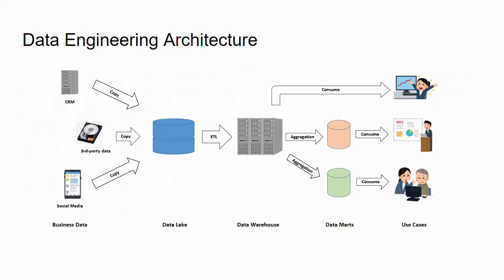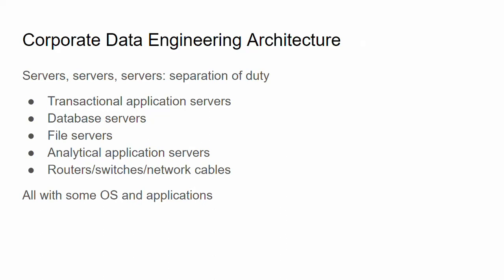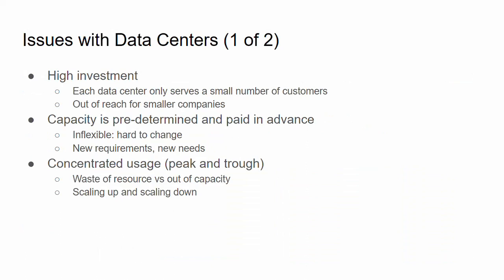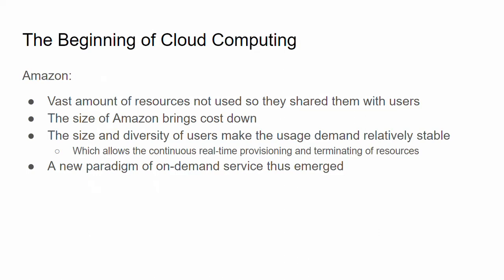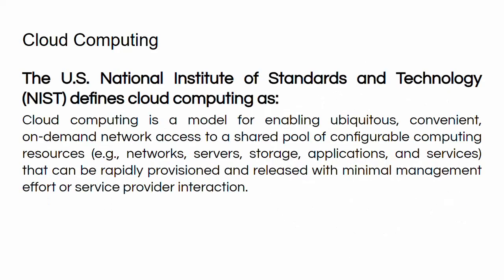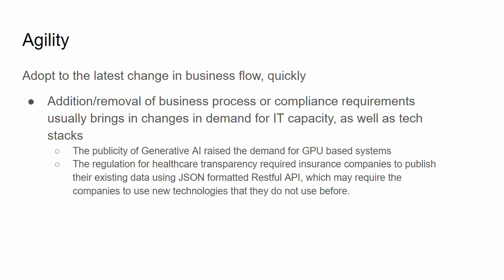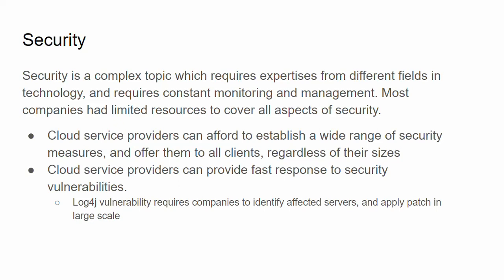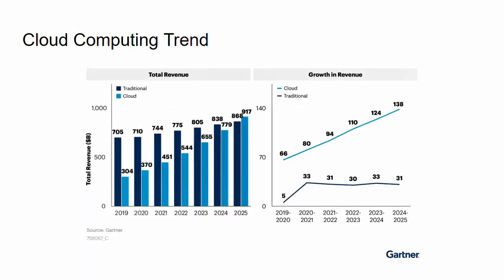DS684 Wk01 Vd01 Intro to Cloud Computing